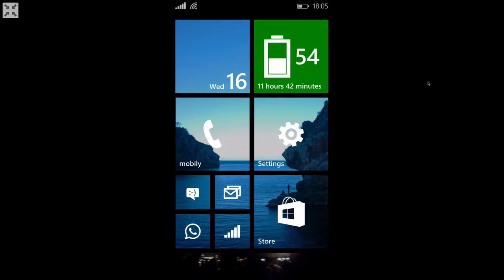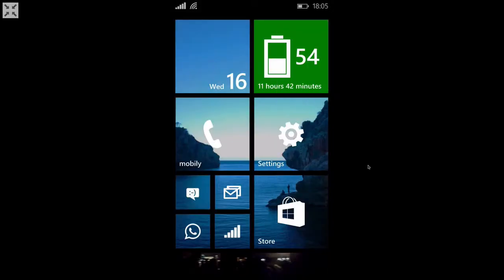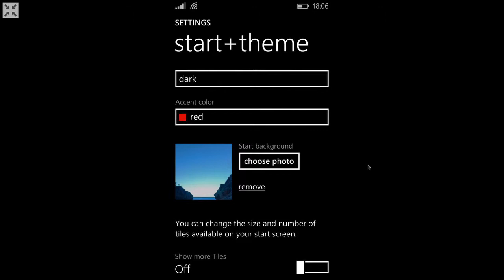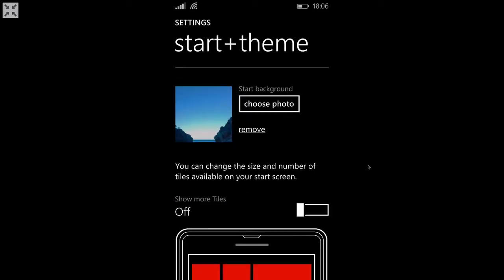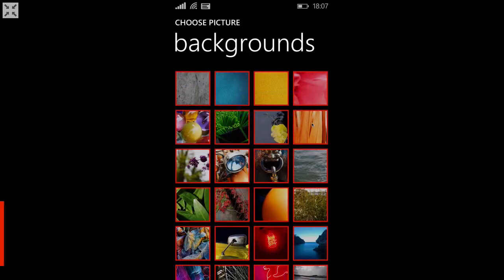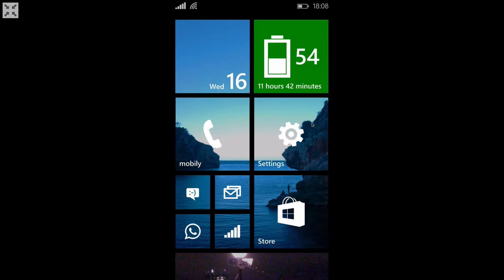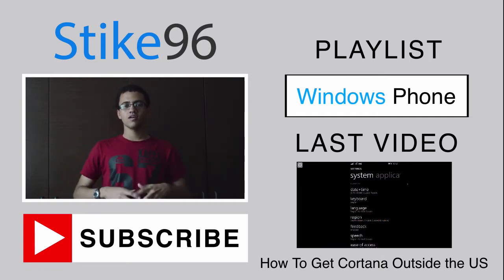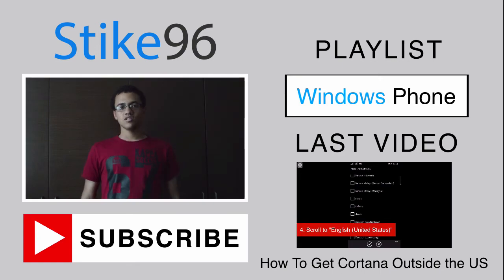Add A Start Screen Background To Your Windows Phone.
*** Your phone must be running Windows Phone 8.1 ***

You finally upgraded to Windows Phone 8.1 eager to see your new background when you boot the phone up in 8.1 for the first time, but you are greeted by the same ordinary accent colours.

Well in this video I show you how to change your start background image quicky and easily